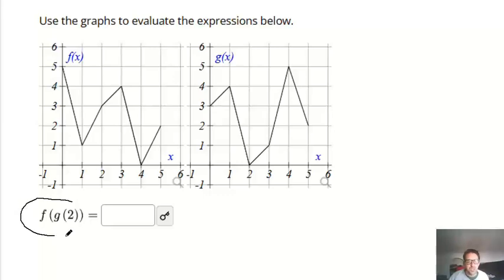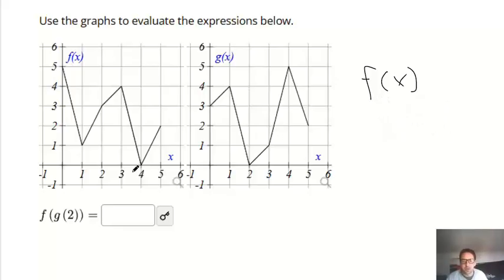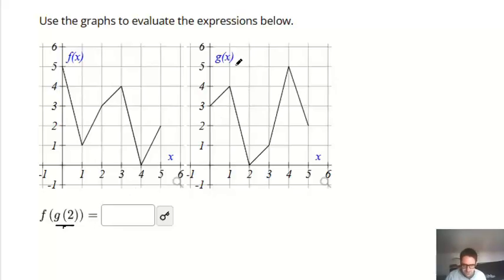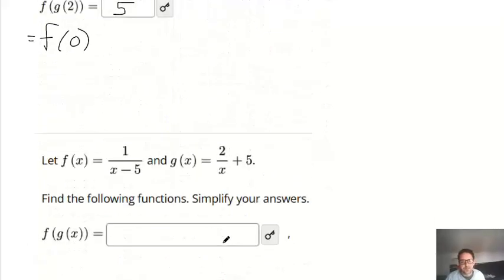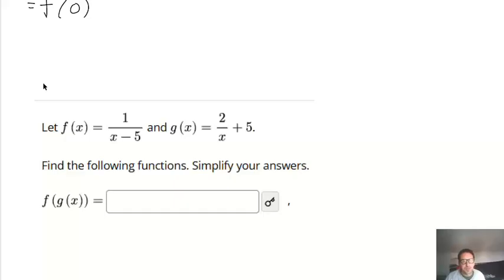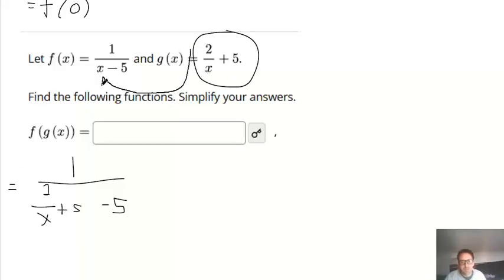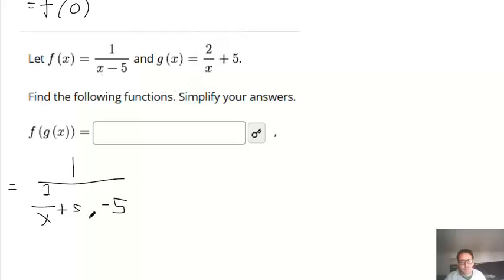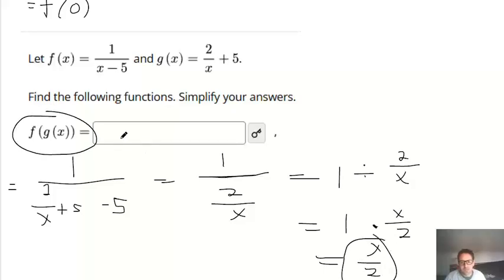1 4 Function Composition